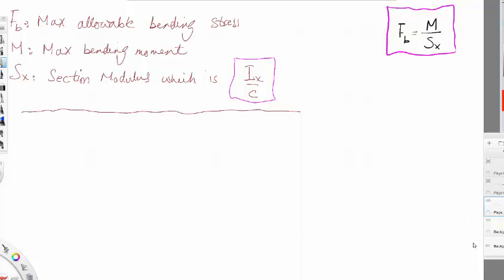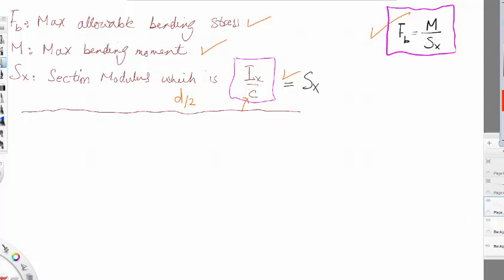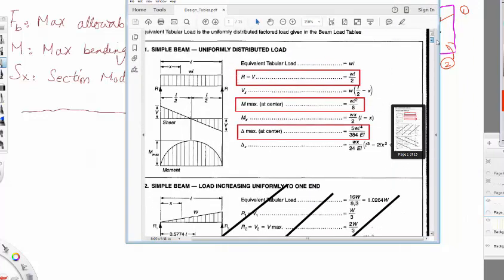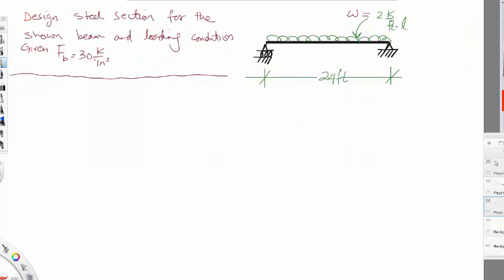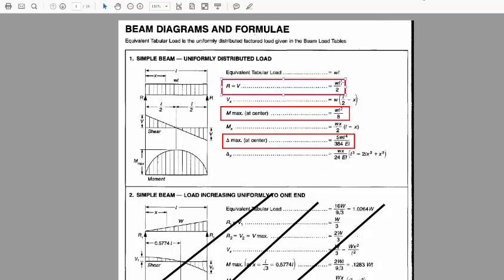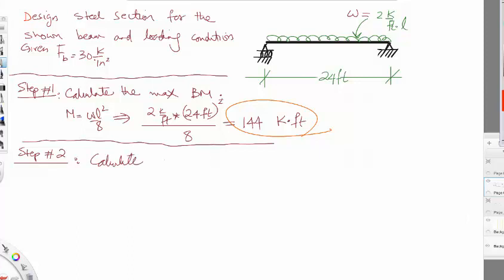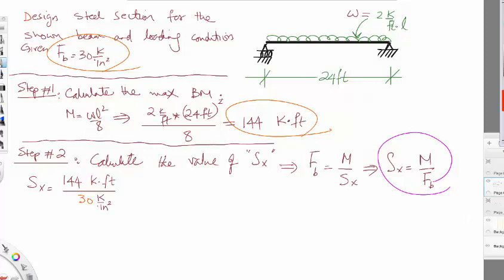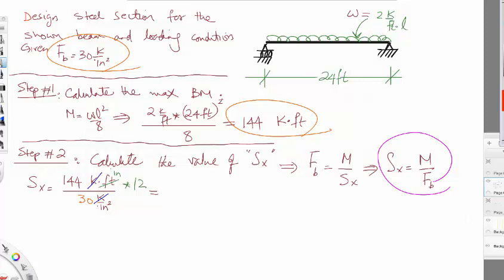Week 08 Strength of Materials beam design lecture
Steel and wood beam design concepts lecture